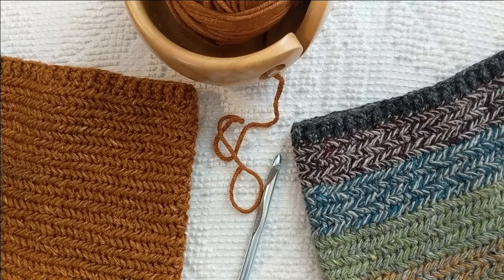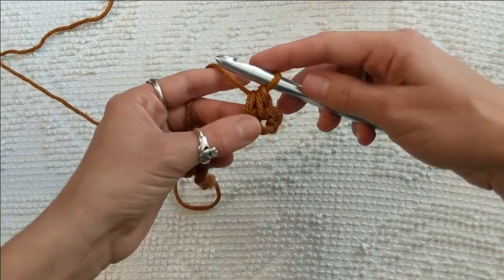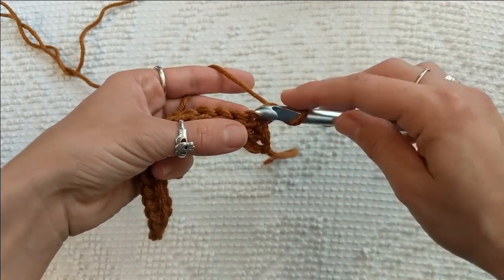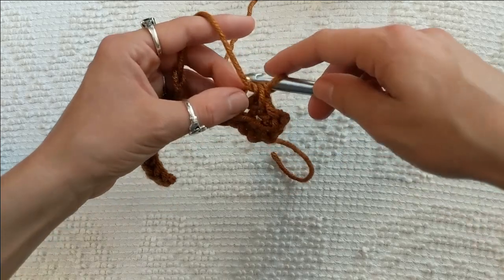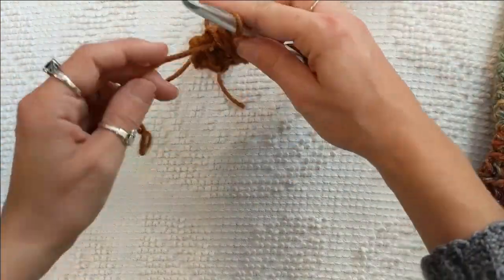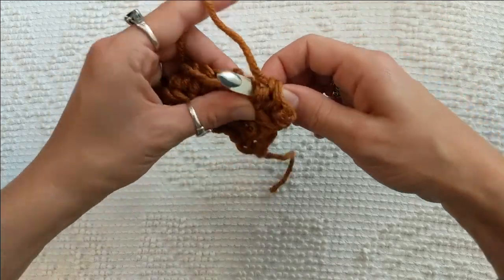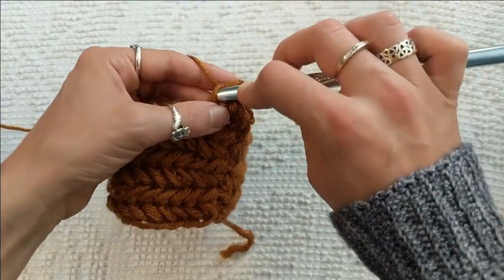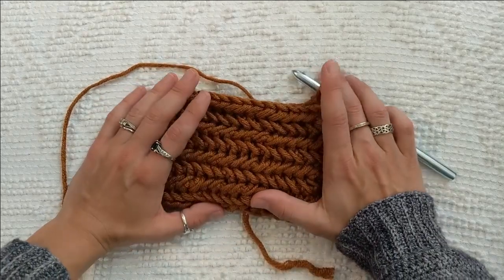How to crochet the Herringbone Single Crochet Stitch: flat and in the round!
How to crochet the Herringbone Single Crochet Stitch: flat and in the round! Let me help you get started on your Herringtone Marliday cowl, or whatever project you want to use the herringbone single crochet stitch in!

Bella's Custom Crochets is now FIBER & FOX !